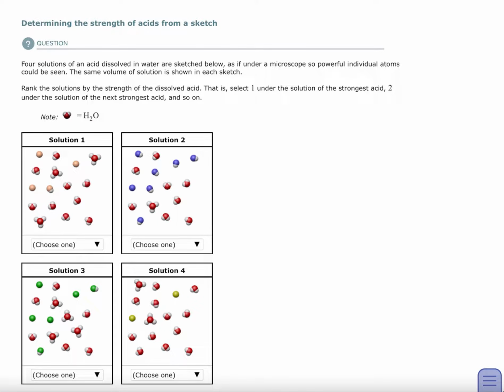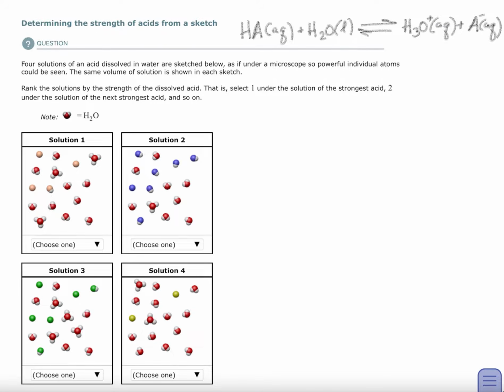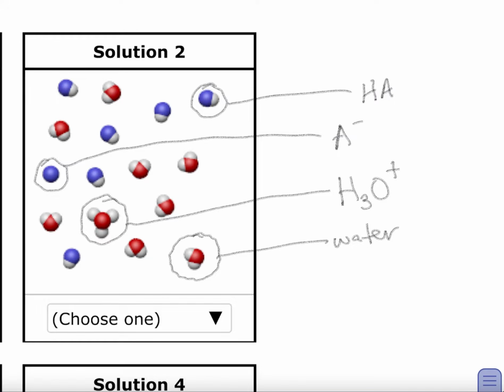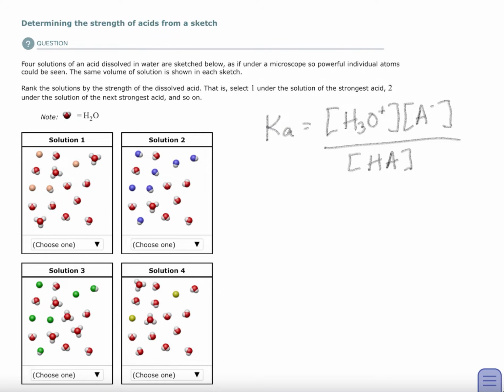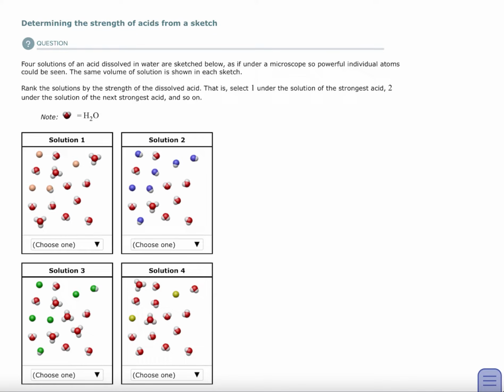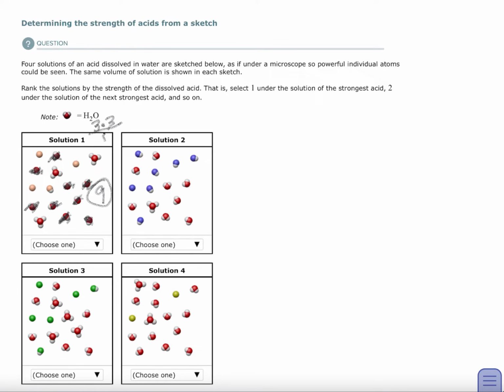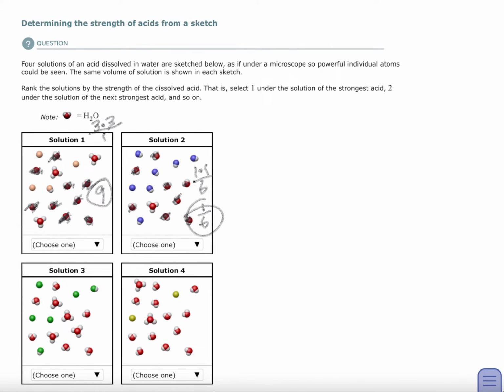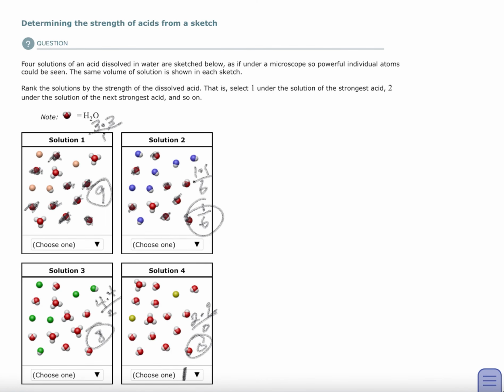Aleks Determning the strength of acids from a sketch